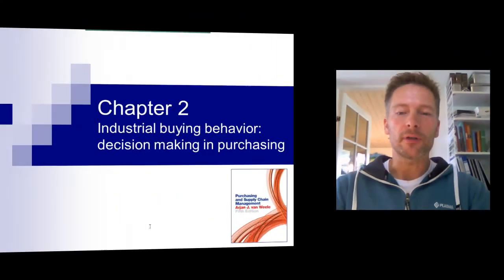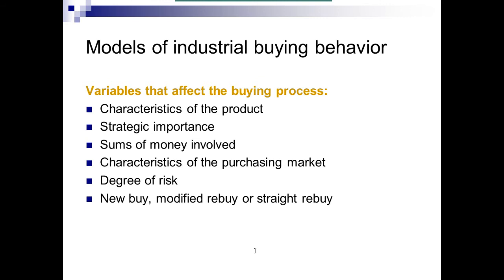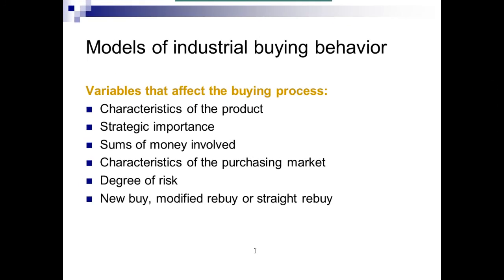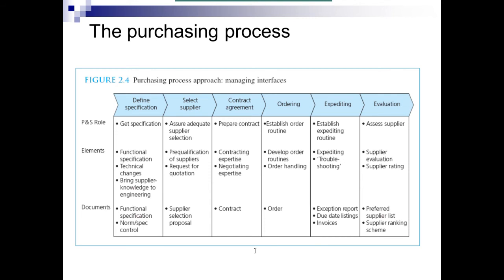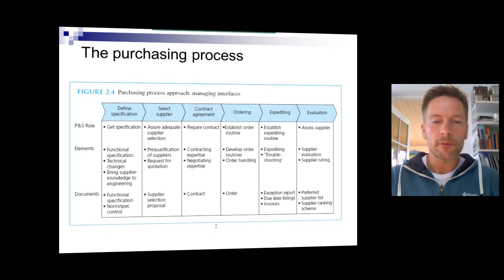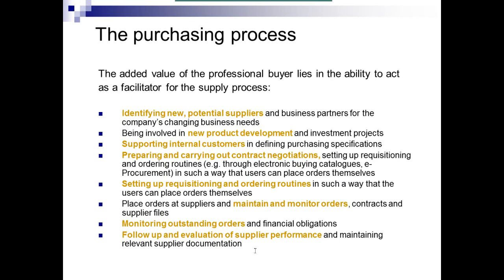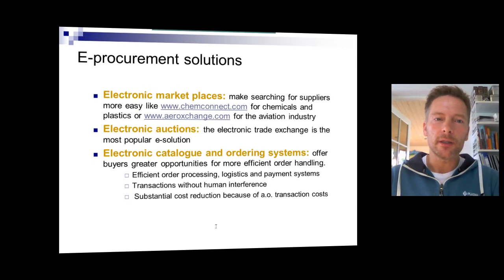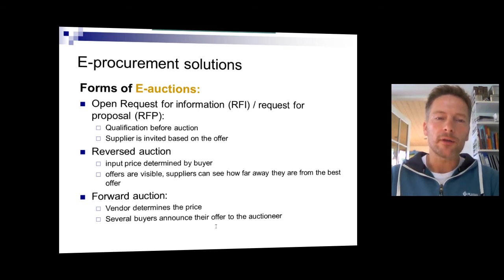Industrial buying behavior: decision making in purchasing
Short walkthrough of chapter two, Strategy And Planning from the book Purchasing and Supply Chain Management, 5th Ed. by Arjan van Weele. Done by Associate Professor Jens A. Johansen, SDU